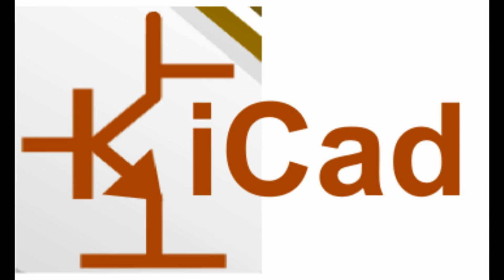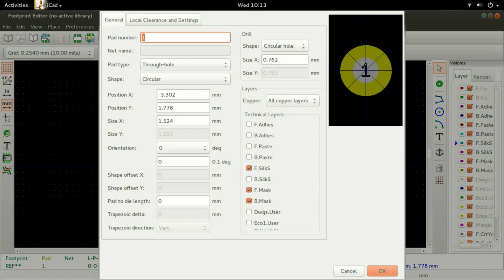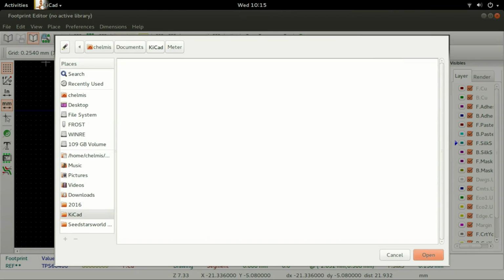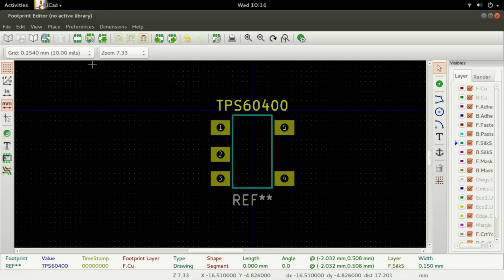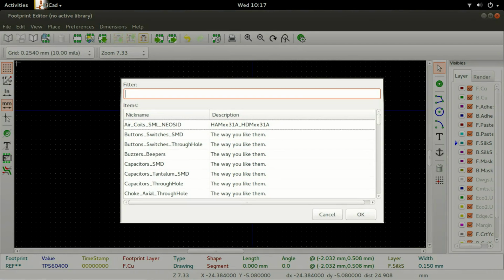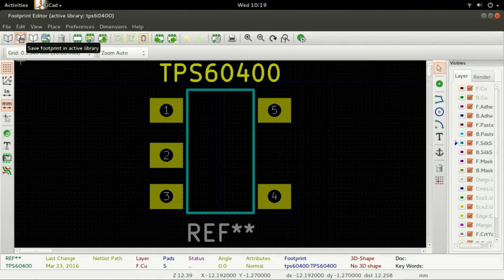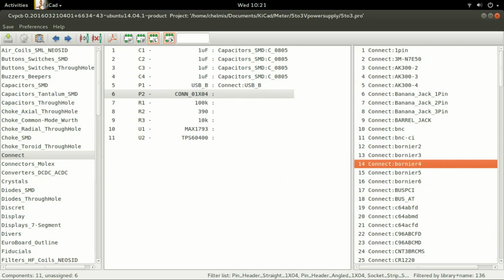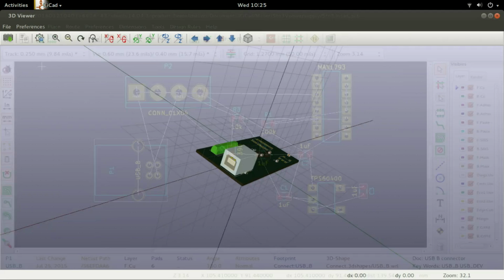KiCad: Creating a new footprint and associating components with their footprints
This video demonstrates how to create your own footprint/ module and associate components in your schematic with their respective footprints.